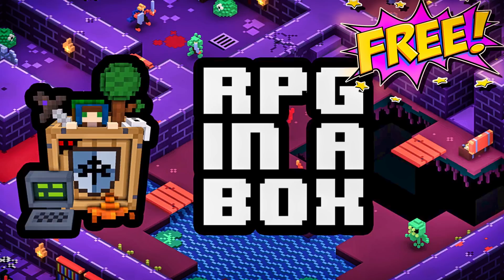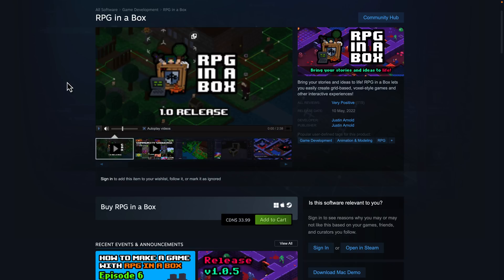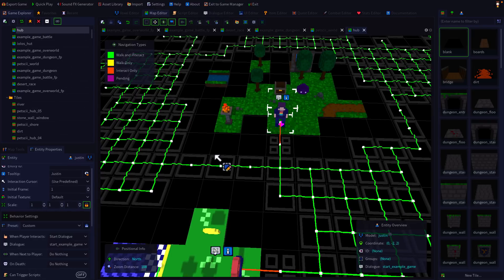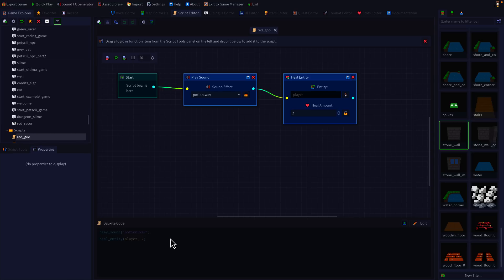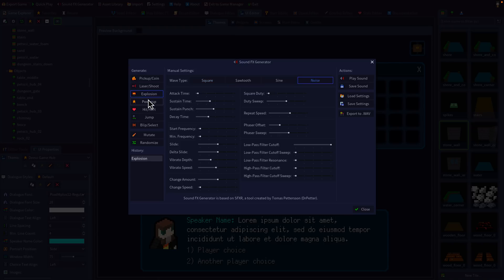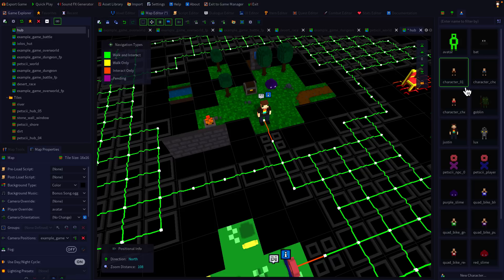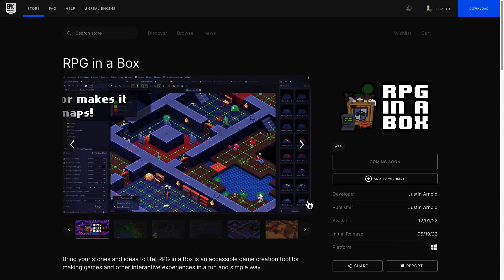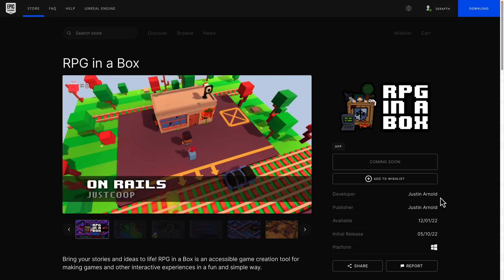RPG In a Box Game Engine For Free!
RPG In a Box is a cross platform (windows, mac, linux) voxel based all-in-one game engine for creating RPG style games (build on top of the Godot game engine) and you can (soon!) get it for free.  Between Dec 1st and Dec 7th it is the featured free 'game' on the Epic Game Store.  In this video we go over how you can get it for free and do a quick hands-on with the RPG in a Box game engine so you know what you're getting.